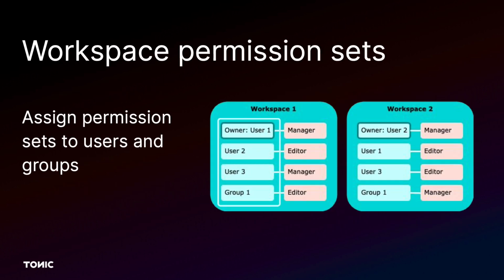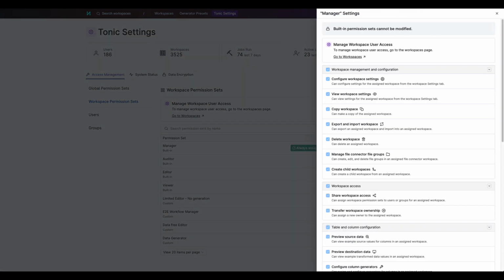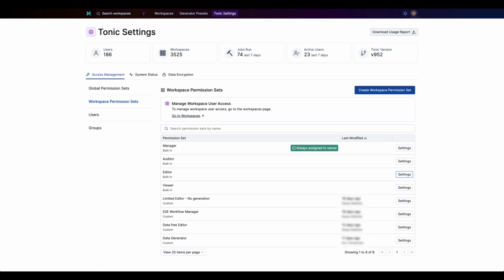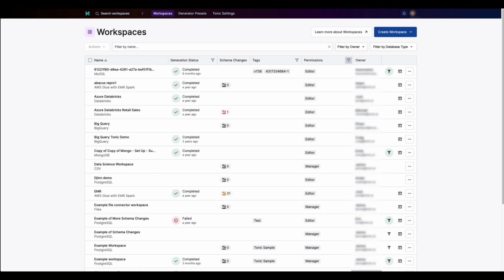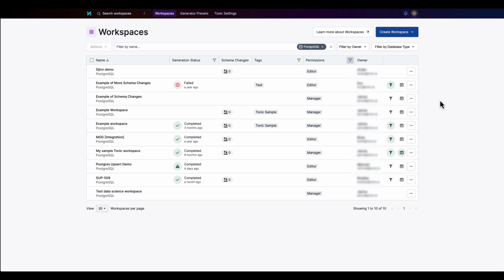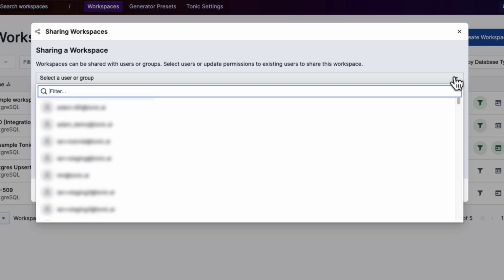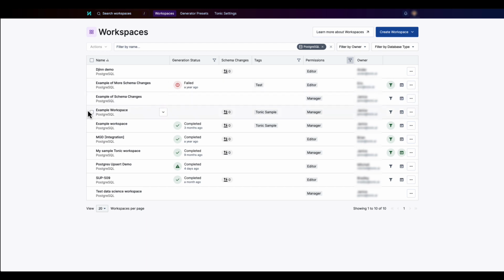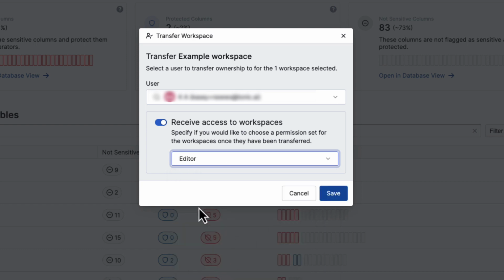Tonic.ai Tutorials: Managing workspace access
An overview of how to manage access to workspaces in Tonic, the all-in-one data platform for masking, subsetting, and synthesis. This video covers how to assign workspace permission sets to groups and users, and how to transfer a workspace to a different owner.